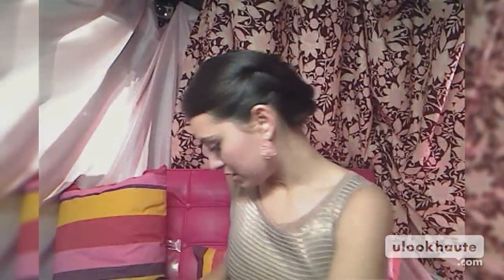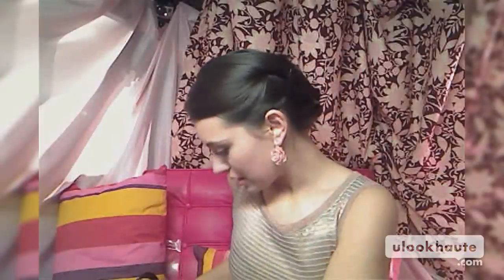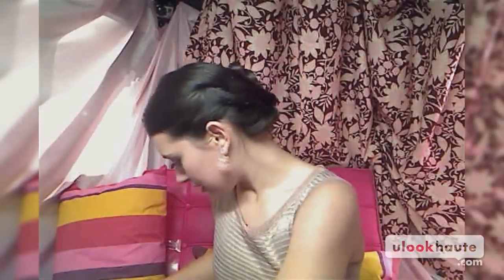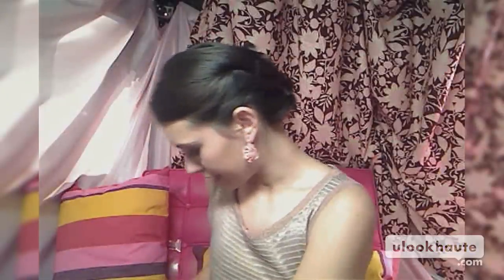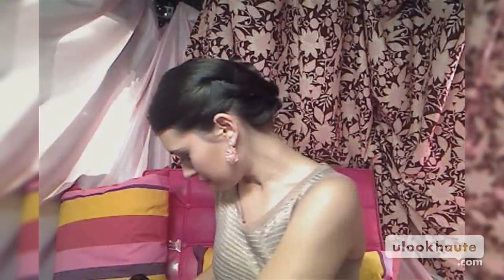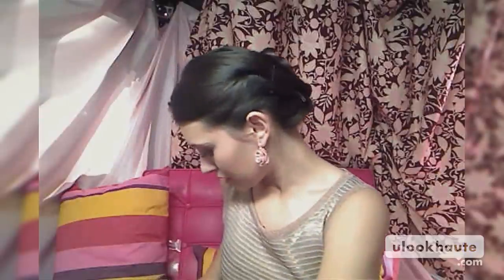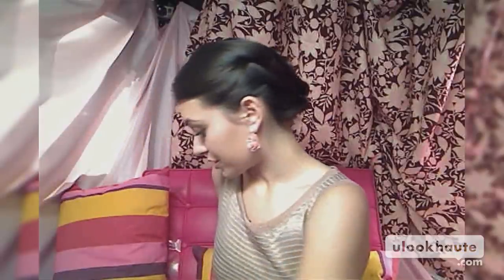Boot Camp Bonus: Eye Makeup Tutorial - Marta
Check out Marta's full eye makeup tutorial vlog from Ep. 6 of "Beauty Vlogger Boot Camp." Does she have what it takes to win? For new episodes, visit YouTube.com/ulookhaute every Tuesday.